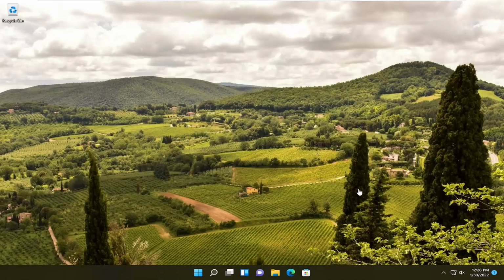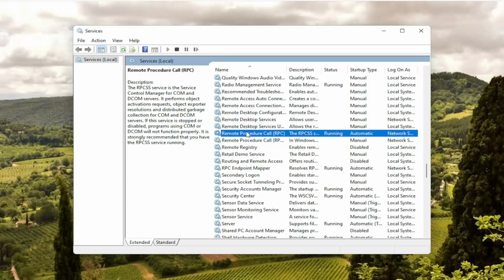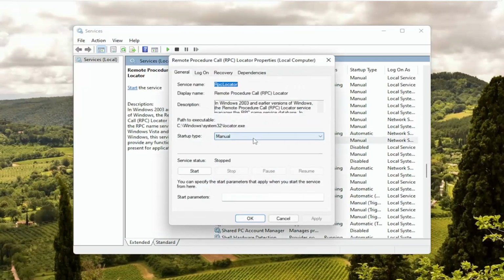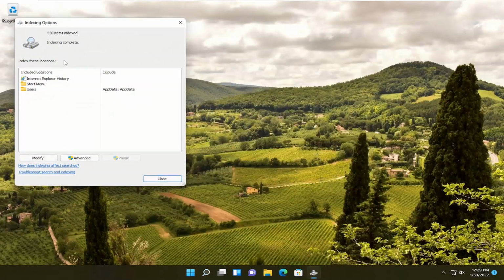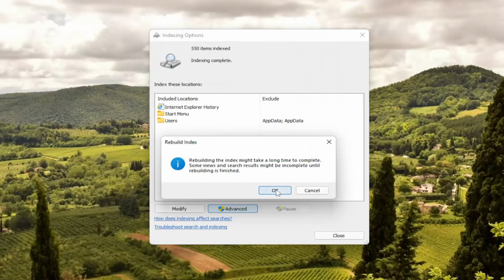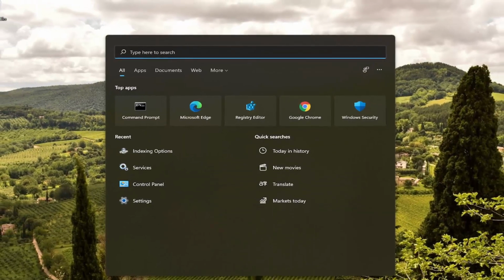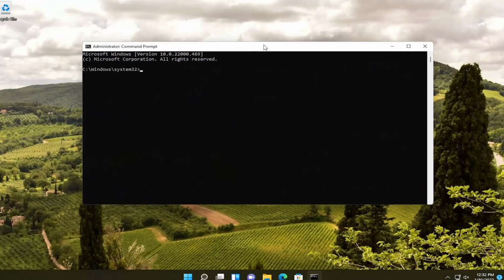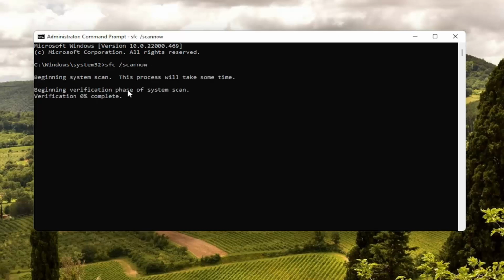How to Fix Windows 11’s Search Indexing Was Turned off Error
Search indexing helps make the file searching capability faster. The Windows search indexer indexes files for the search. This means all files’ properties such as contents, paths, titles, etc are properly indexed so that you can search for a file fastly and efficiently. The same service is also crucial for inbuilt apps as well. The search indexing helps track file changes in apps like Groove, File Explorer and Photos.

Issues addressed in this tutorial:
search indexing turned off windows 10
search indexing was turned off windows 11
search indexing was turned off turn indexing back on
search indexing was turned off
how to fix search indexing was turned off
search indexing was turned off windows 10

When Windows Search isn't working, there are a number of symptoms you might run into. Maybe you can't type into the Windows 11 search bar, or your files or apps aren't showing up in the results. It's even possible for the search button to not respond at all, meaning you can't even try to run a search.